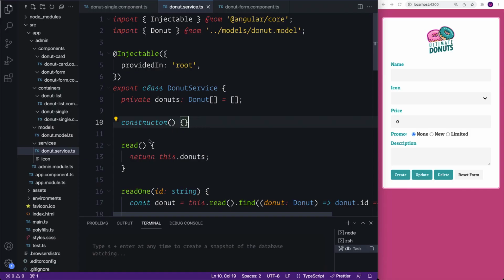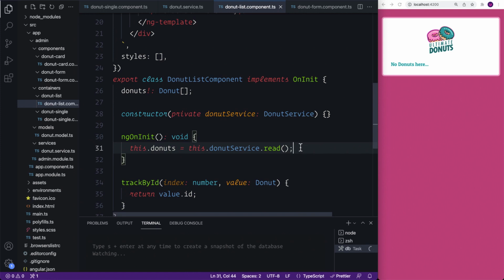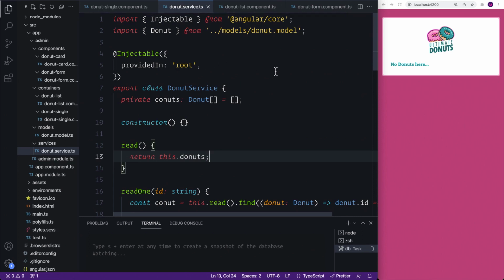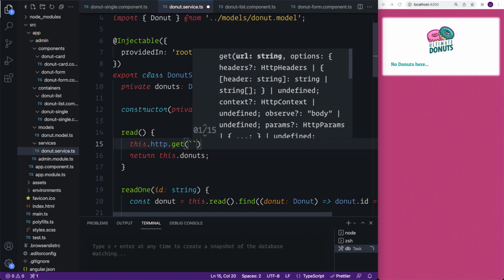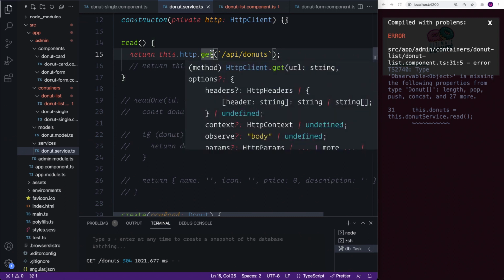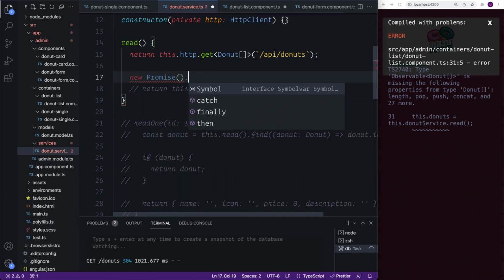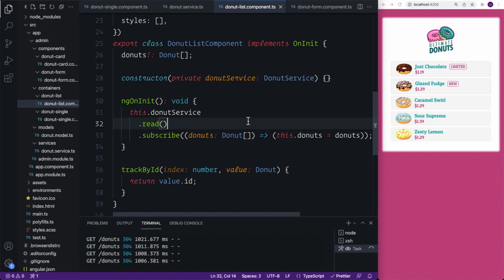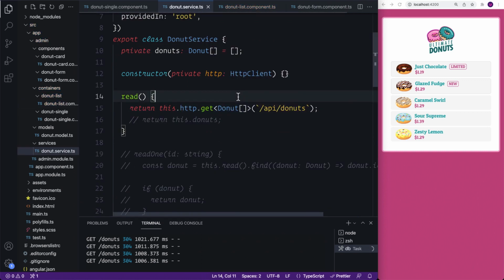58 read data with http client get